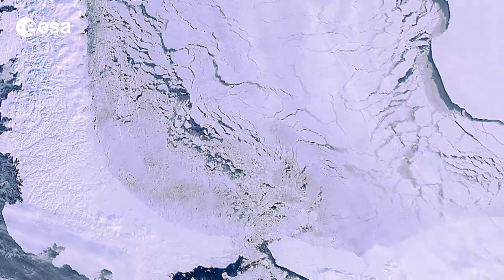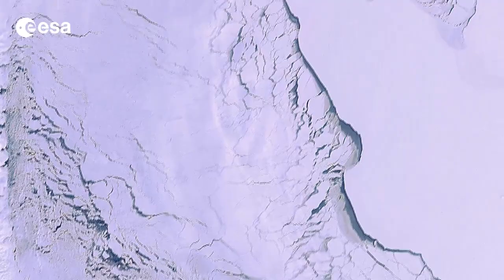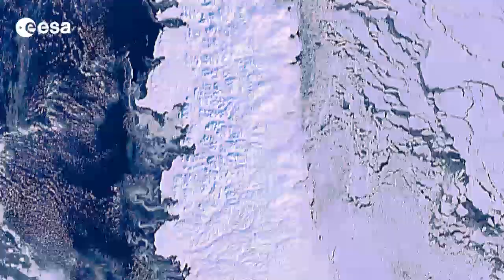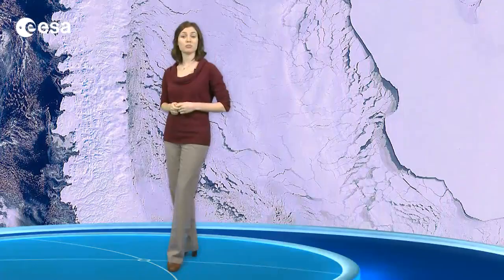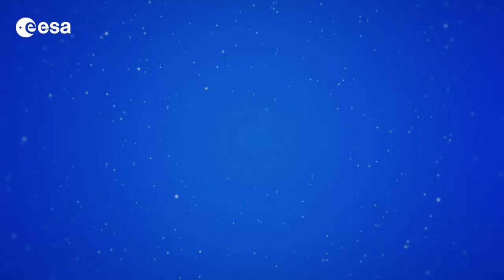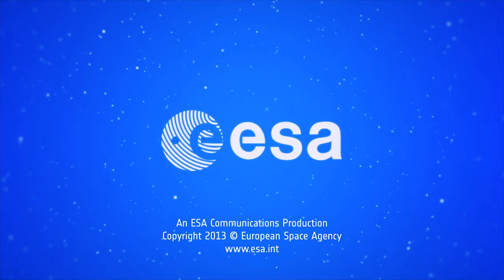Earth from Space: Gateway to the Arctic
Earth from Space is presented by Kelsea Brennan-Wessels from the ESA Web-TV virtual studios. See where the first person to fly an aeroplane in the Arctic took off from on his pioneering flights in the fifty-first edition.

Use the following link to view and download the full size image